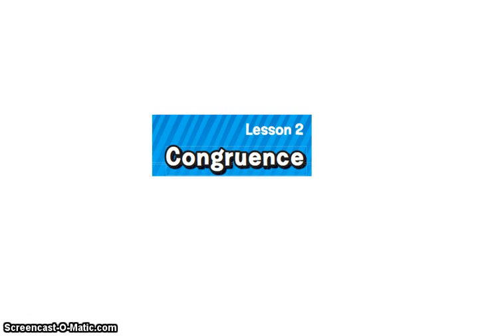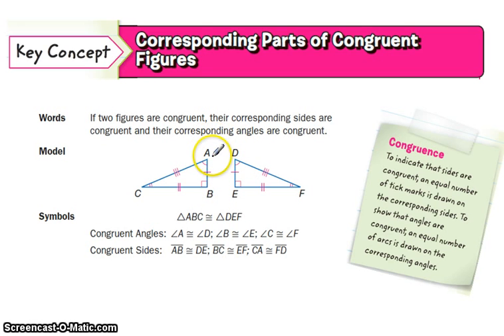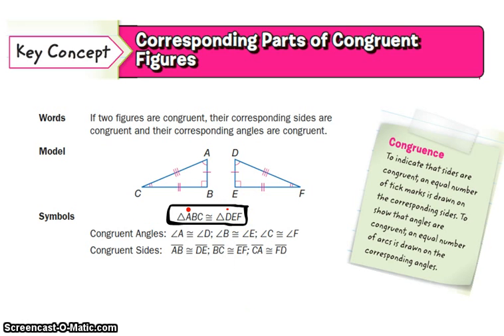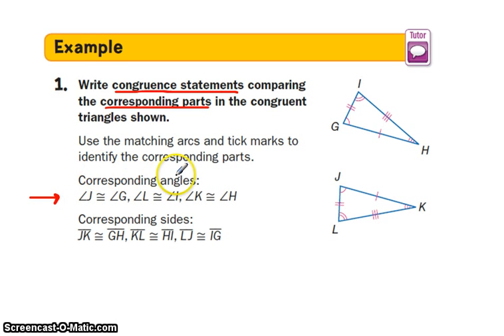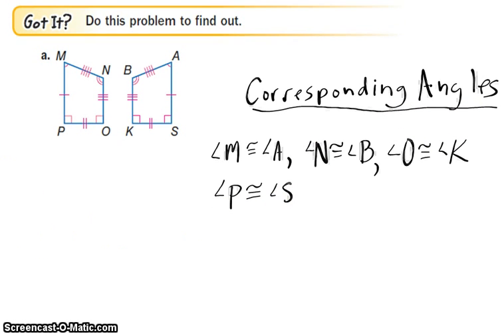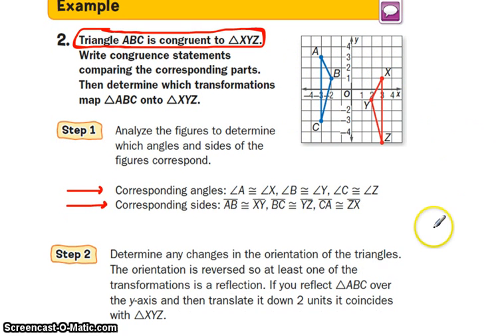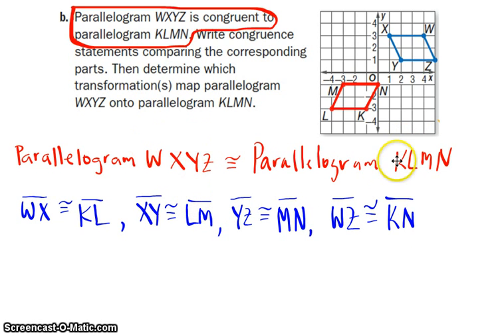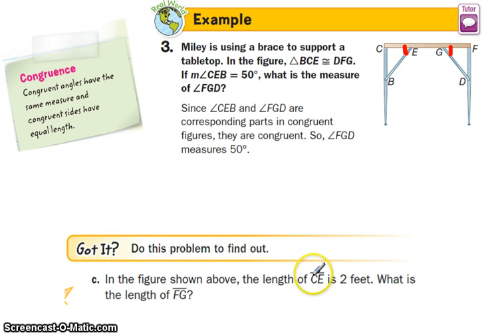Lesson 2 Congruence